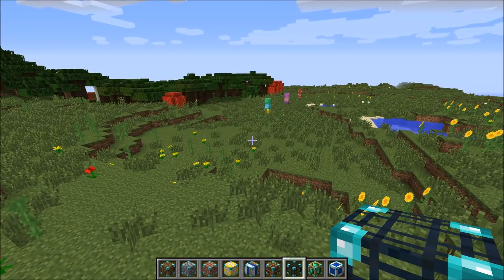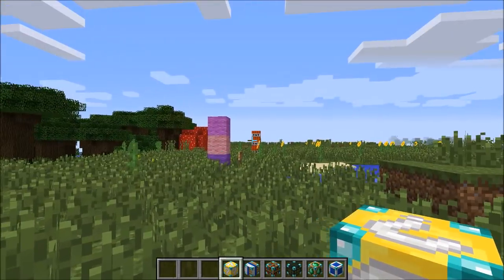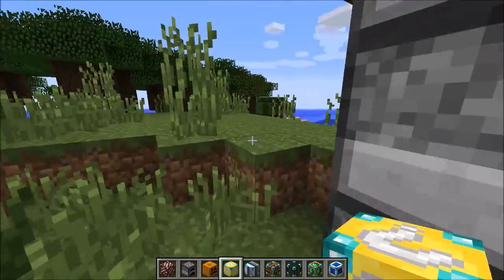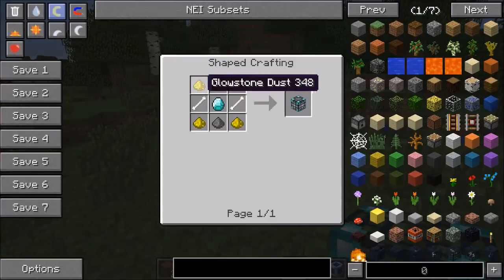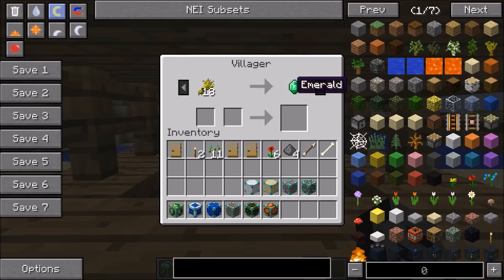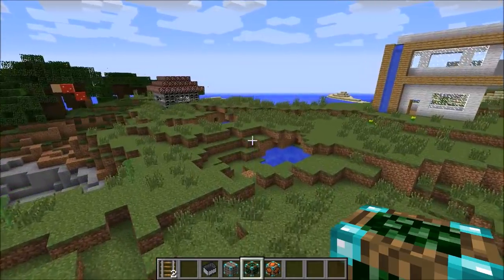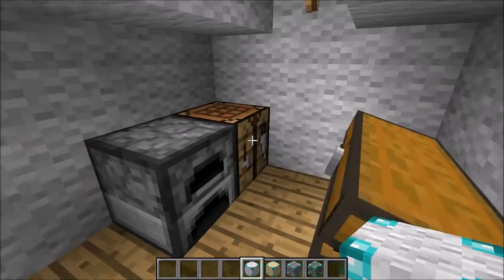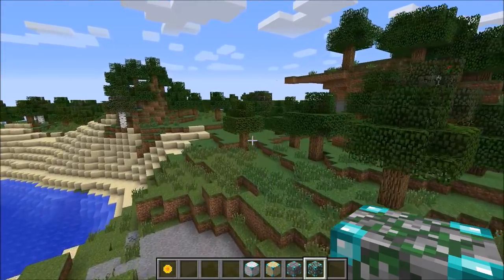Minecraft: INSTANT HOUSE MOD (CUSTOM HOUSES, TREE HOUSE, LIBRARY & MORE!) Mod Showcase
The Instant House Mod allows you to create instant structures!

In this 1.7.10 Instant House Mod Showcase:
This Minecraft Mod gives you the ability to craft blocks that you can turn into structures. You can make houses, tents, libraries, mob traps, & much more. This is great for people who don't like to build too much.